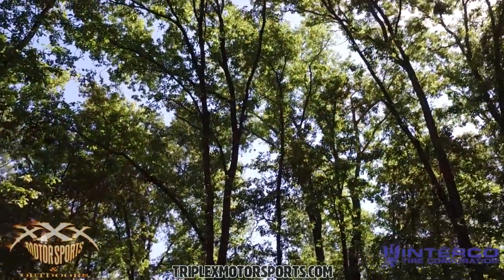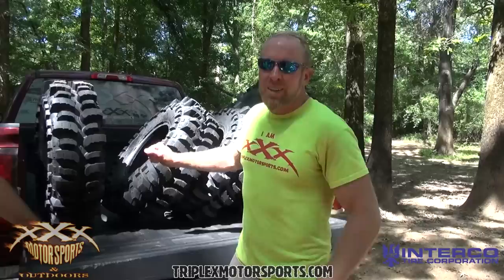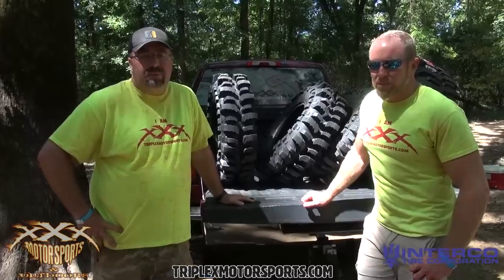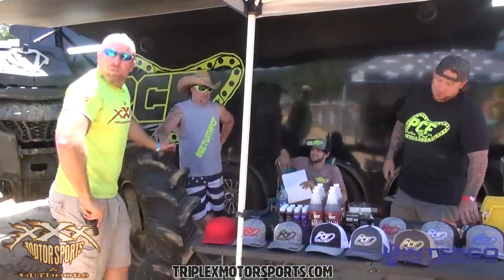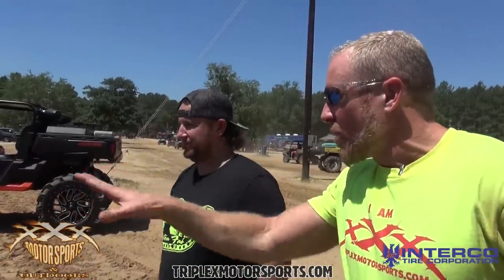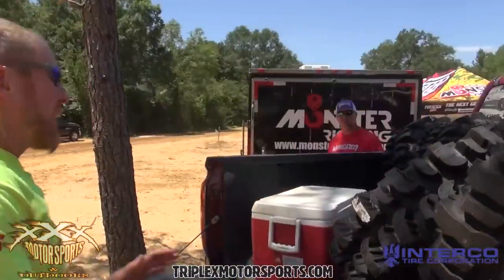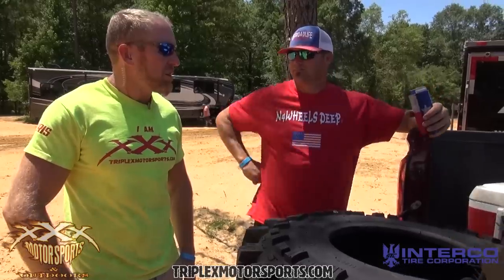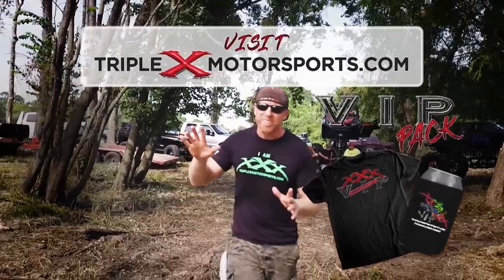NEW INTERCO UTV BOGGER vs. TSL BOGGER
The new UTV Bogger from Interco Tire Corporation just dropped this week. We scored some allocations, so the natural decision was to get it in front of enthusiasts in the field to get firsthand feedback.

Following sizes are available:
27x10-14 - $166.56/ea
28x10-14 - $179.87/ea
30x10-14 - $198.30/ea
30x10-15 - $201.94/ea
31x9.50-14 - $207/ea
31x9.50-15 - $210.98/ea